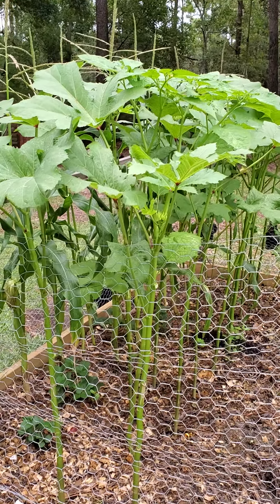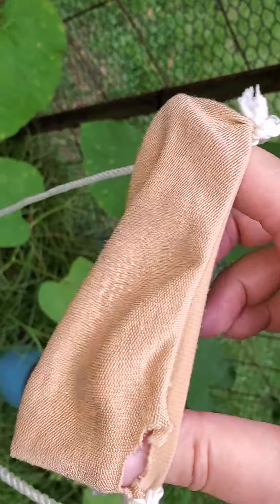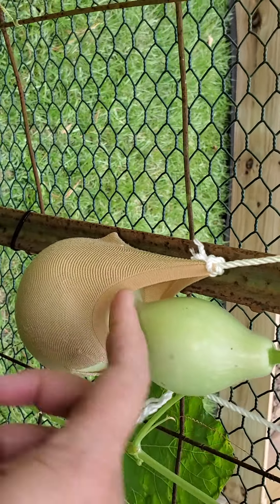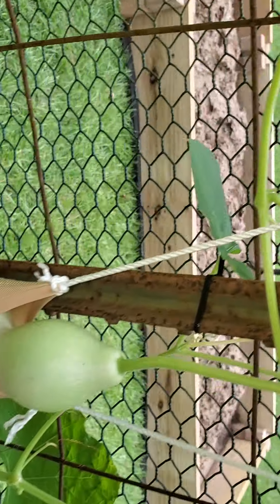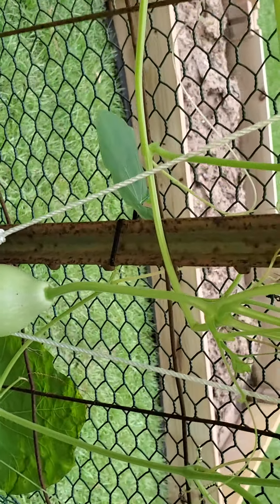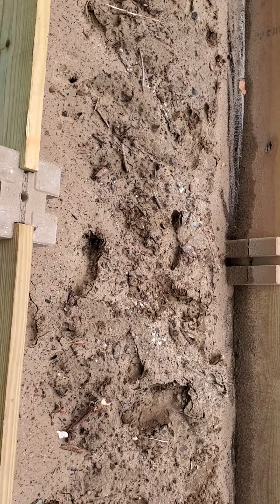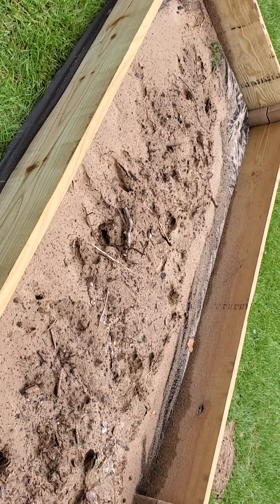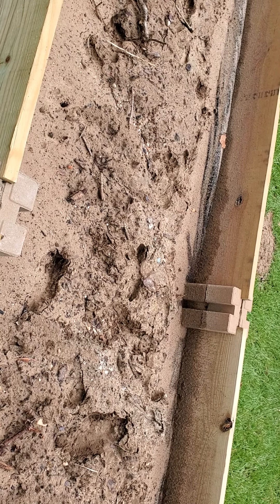It's growing. How to tie it up.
or by mail:
Lil Bayou Homestead
8310 Bayou Dr.
Bayou La Batre, Alabama 36509